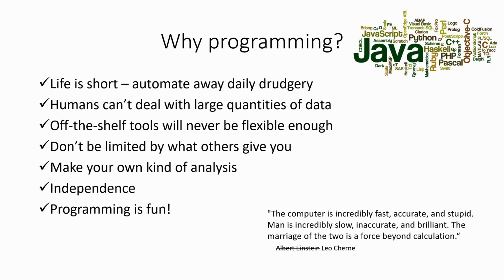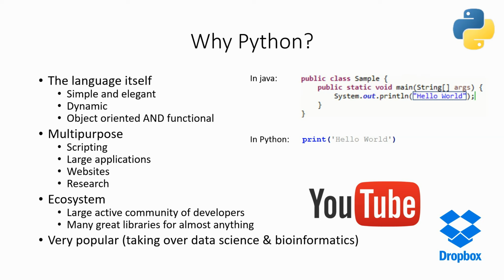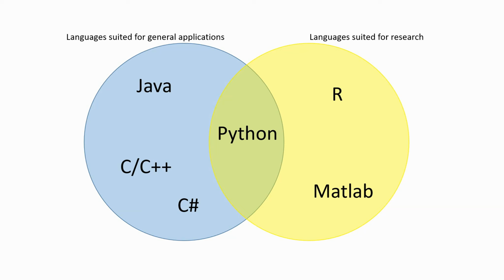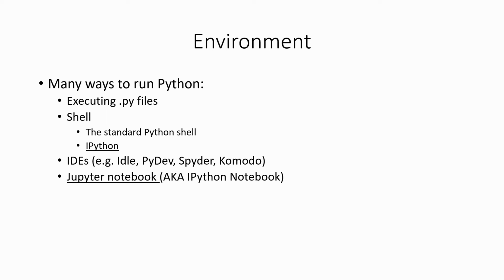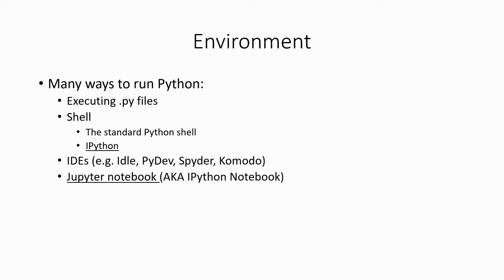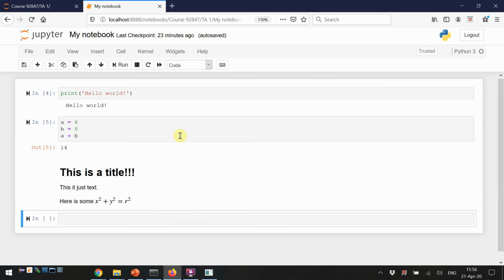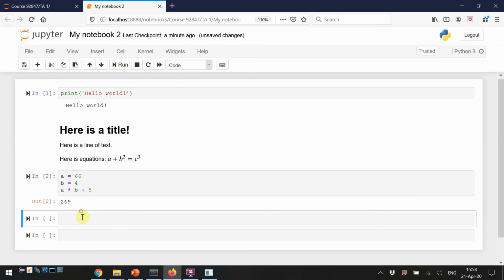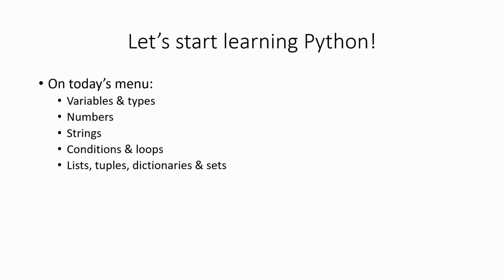Quantitative Biological Research with Python - Lesson 1, TA 1/4 - Introduction & Basics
Part 1/4 of Nadav's TA lecture on the 1st lesson of the course.

Topics covered in this part:
1. Motivation to programming [0:20]
2. Why Python is the most awesome programming language in the observable universe [4:11]
3. Different environments to working with Python [12:27]
3.1. Demonstration of IPython [13:16]
3.2. Jupyter notebook: introduction & demonstration [15:00]